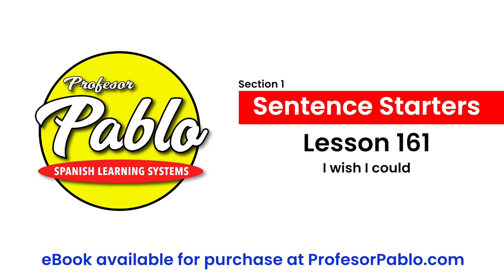Sentence Starters: Lesson 161 - I wish I could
Learn how to say you wish you could do something.

Learn a new Spanish saying every day on Instagram and TikTok: @soyyoprofesorpablo

Profesor Pablo Spanish Learning Systems is a natural, practical, easy to follow and sequential presentation of the Spanish Language.  It has been created to help all people from all walks of life to speak, understand and write Spanish communicatively, confidently and with grammatical accuracy.  It is a direct, no-nonsense, cut to the chase, language learning system that will provide you with what you want and need to communicate right now!  This practical and natural instructional system, intuitive in nature, has been proven over decades and is intended to be used by students, teachers, professionals and all people who desire to quickly learn highly communicative Spanish.  Your life and career opportunities will be incredibly enhanced and a whole new and exciting world will rapidly unfold in front of your eyes and ears.